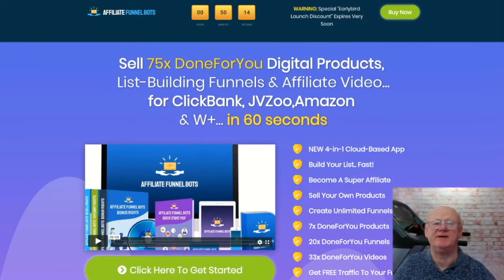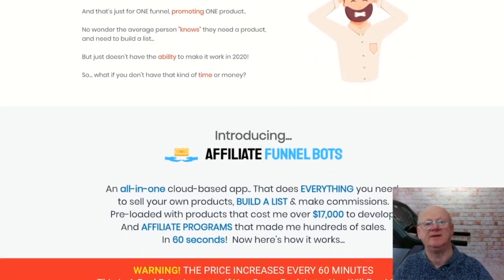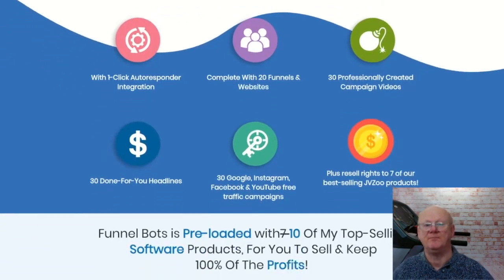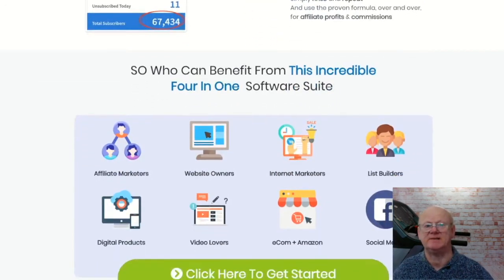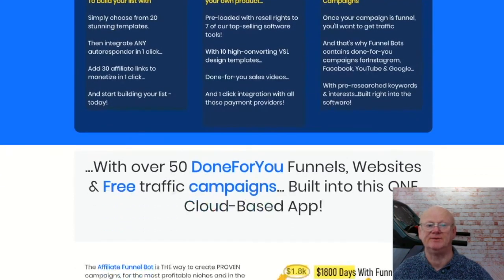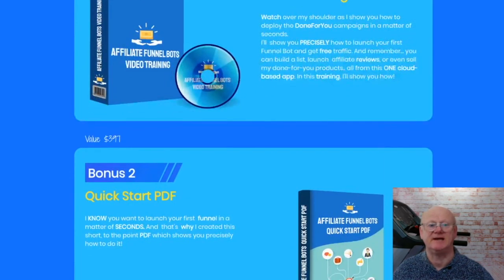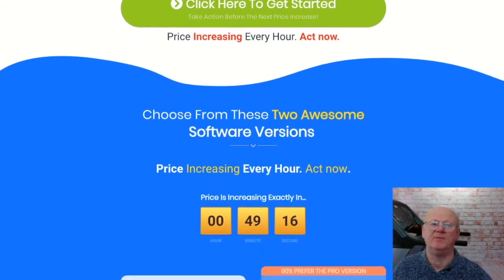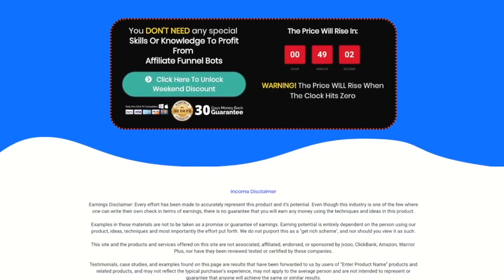Affiliate Funnel Bots Review With Bonus Buster Pack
If you want to make money online you need a high-converting product of your own a funnel that converts and a load of traffic.

As much high quality traffic as you can get and if you have got an email list then you will be able to make a load more cash with just a few clicks.

Affiliate funnel Bots is going to give you everything you need to get the customers and the leads. Build your list and make that cash.

Affiliate Funnel Bots is a fantastic new product that has just been launched.

Everything is cloud based so it will work on almost any device that can connect to the internet. A windows PC, A mac your mobile phone etc.

Affiliate Funnel Bots is the shortcut to succeeding online This powerful money making package could easily cost you $1,000 to $15,000 and that's just for ONE funnel, promoting ONE product..

You will be getting over 50 plus a load of afflaite offers to promote as well.

Now Affiliate Bots is going to do everything you need to sell a load of your own products. It is an all-in-one cloud-based app Pre-loaded with products that cost over $17,000 to develop...

And affiliate programs as well that can make you a load of sales fast.

You will be getting over 50 done for you digital products that consist of list building funnels , done for you videos, everything that you need to make a load of money.

Simply plug in your favourite autoresponder and use the step by step training to start generating a load of viral traffic and start building your lists and making money.

You will be able to sell your high quality software that is included as well as promote 40 of the top affiliate programs on ClickBank, JVZoo and Warrior Plus, all in under 60 seconds.

Everything has been made so easy. Simply log into the cloud based app and within 60seconds you can tweak everything and launch your 1 click funnels.

And today you can get all of this for a very low starting price of only $17

You will be getting 20 complete high quality slippery funnels that convert.

47 professionally created campaign videos,

47 Done for you aye catching headlines and 47 google, Instagram, facebook and youtube free traffic generating campaigns.

Plus you will be getting 10 top selling software profits that you can sell.

Everything is included that you need to succeed, simply add your autoresponder.

It really is that easy.

Plus you will be getting high quality vendor bonuses as well.

During the introductory launch you will be getting access to the powerful Pro version for only $17 although the price will be rising hourly.

Click On The Link Above + Check Affiliate funnel bots   Out Now & secure Your Bonuses